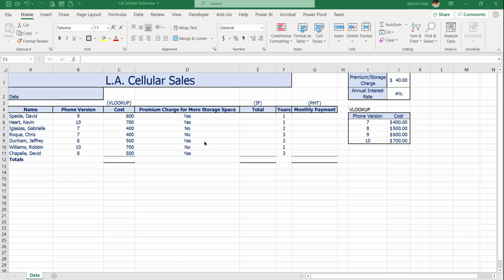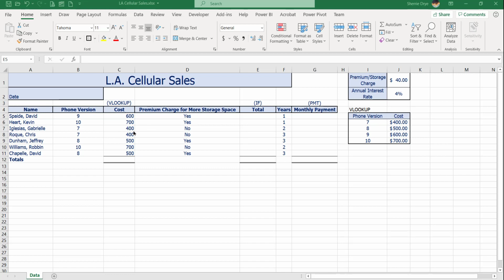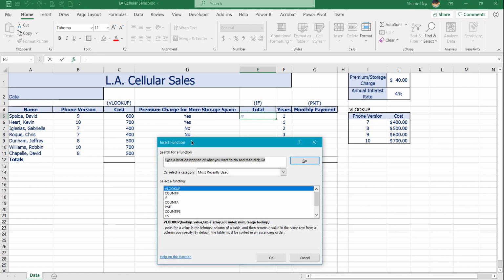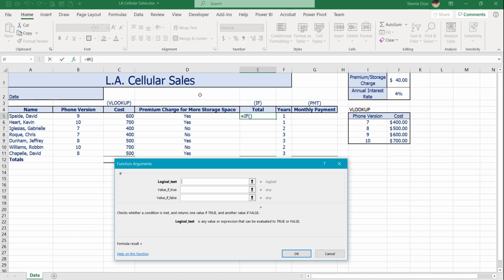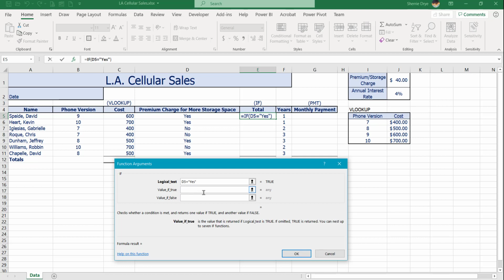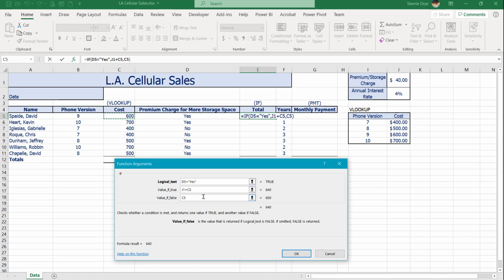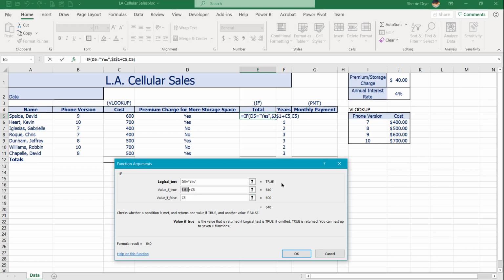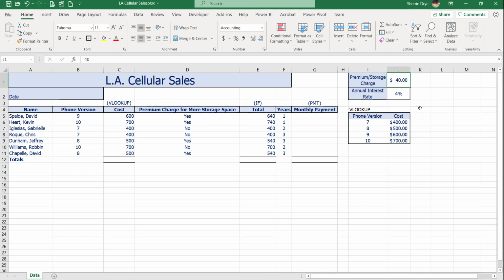EXCEL--IF Function LA Cellular #2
LA Cellular File
IF Function